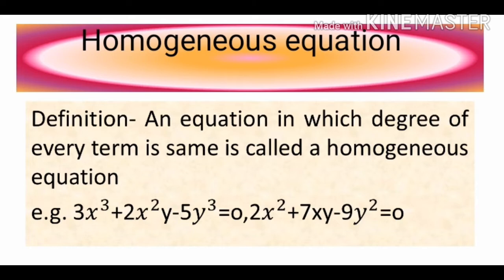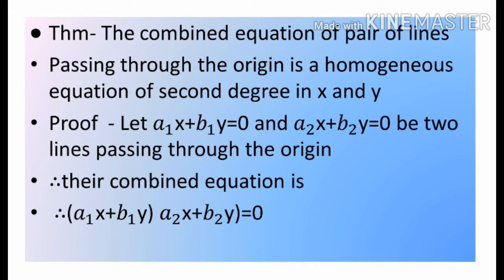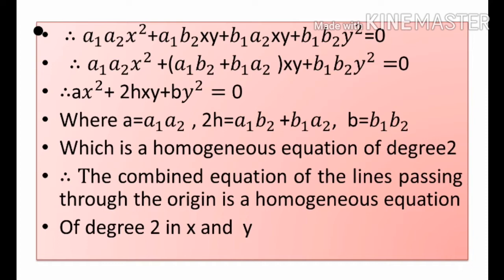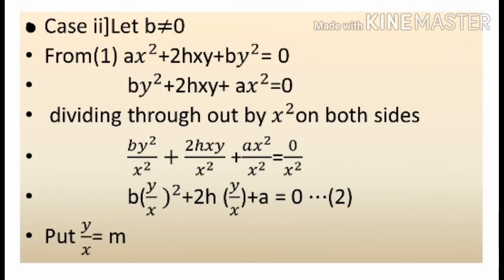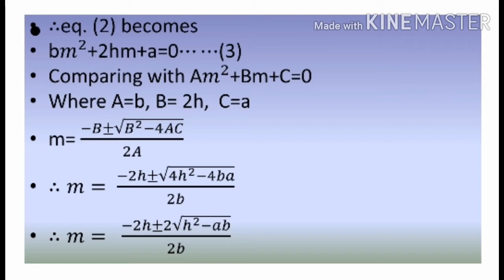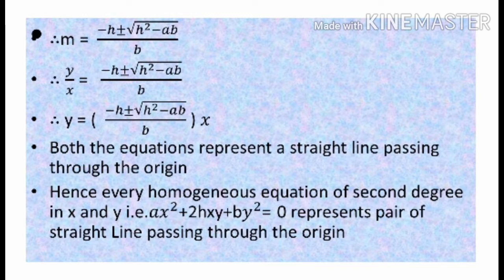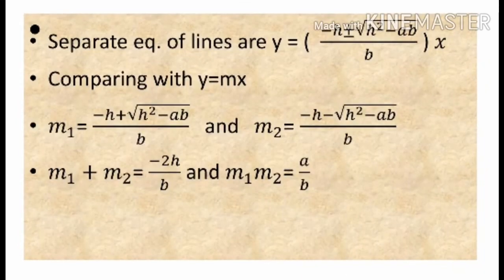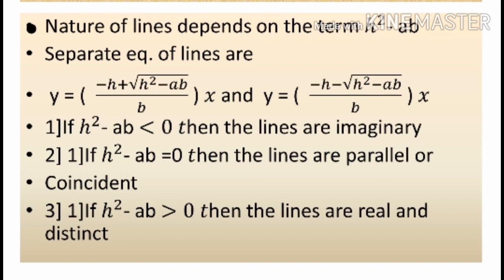Pair of straight lines, 12th science maths, part 3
Pair of straight lines, 12th science maths, part 3, proof of second and third theorem and some important formulae.